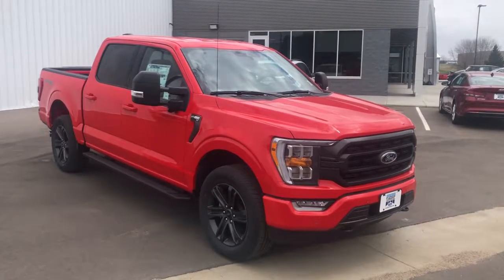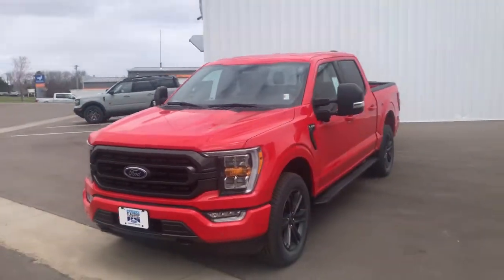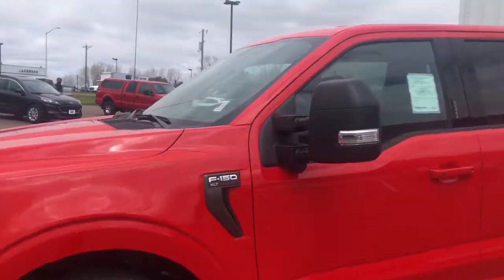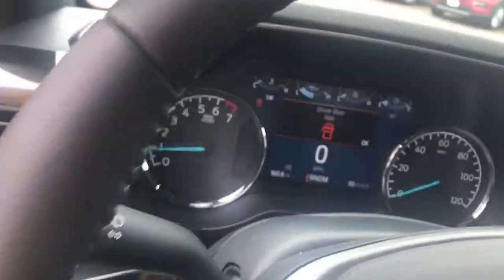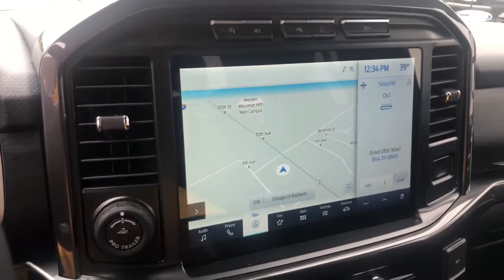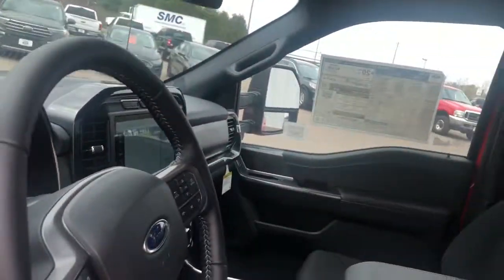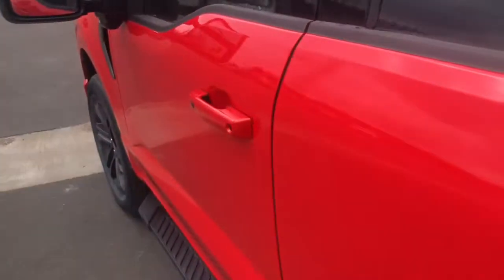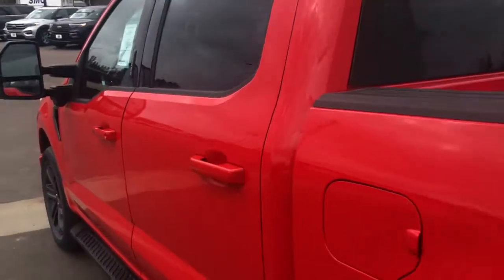2021 Ford F-150 Baldwin, Hudson, Ellsworth, New Richmond, Eau Claire, WI 21103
Race Red New 2021 Ford F-150 available in Baldwin, Wisconsin at Flagship Ford. Servicing the Hudson, Ellsworth, New Richmond, Eau Claire WI area.

Flagship Ford
850 Fern Drive

4WD. Race Red 2021 Ford F-150 4D SuperCrew XLT 4WD 10-Speed Automatic 3.5L V6 EcoBoost